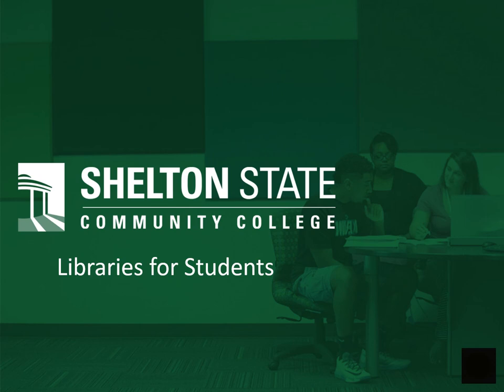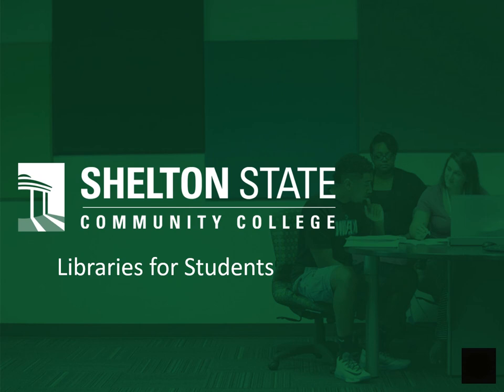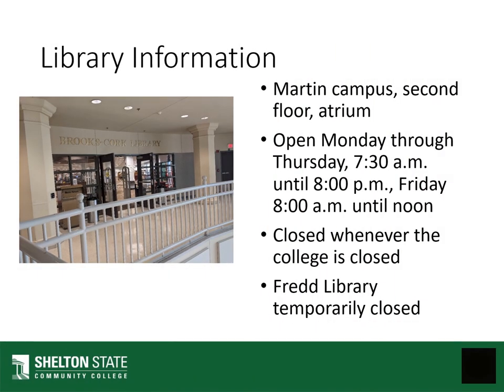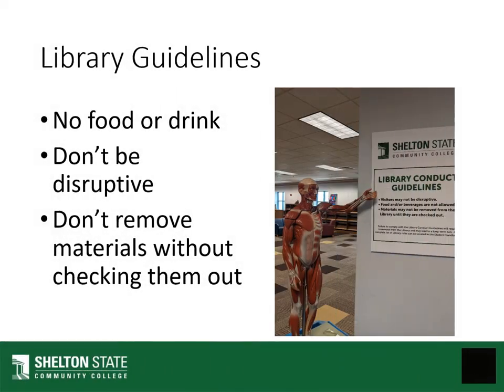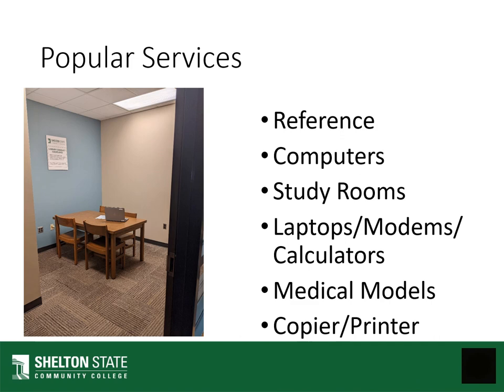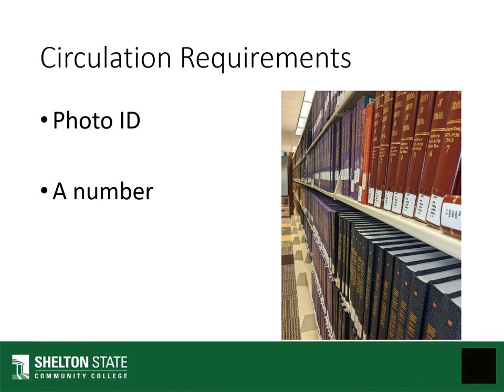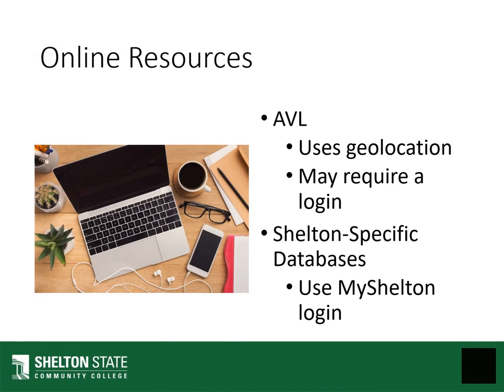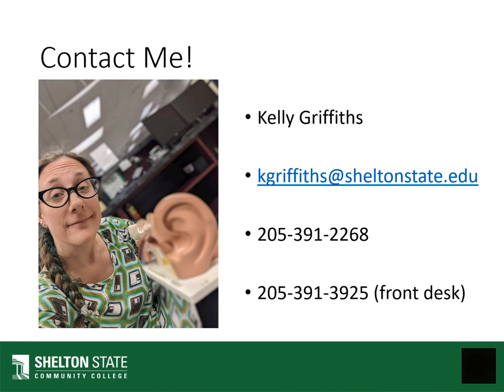Introduction to the Library (PTK)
Overview of resources available at the library at Shelton State Community College.